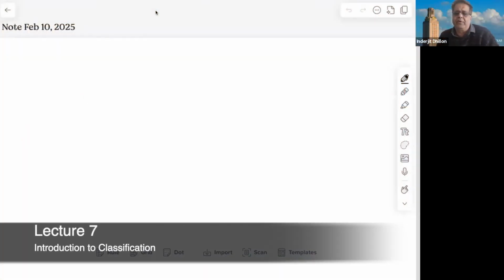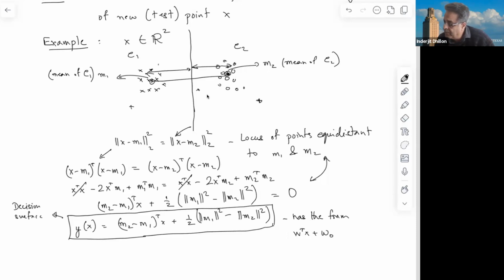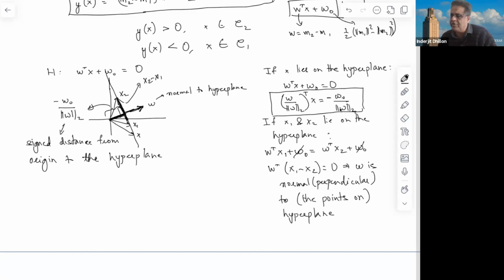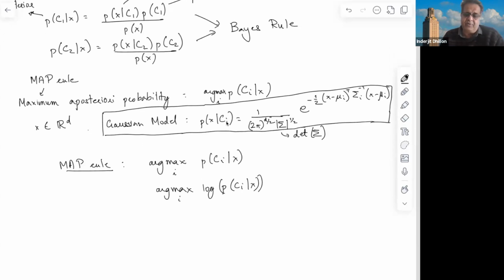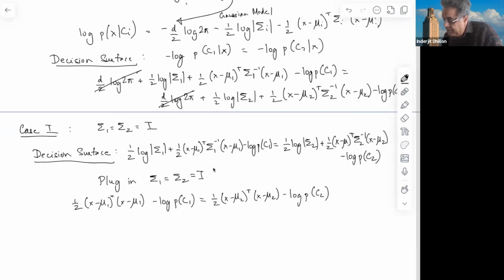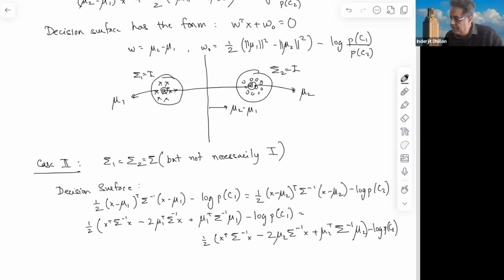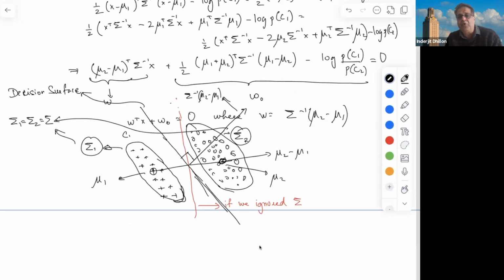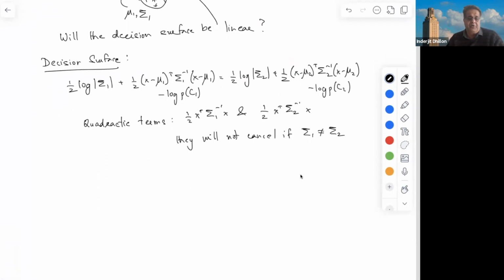Lecture 7 (Introduction to Classification) | Machine Learning CS391L - Spring 2025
This lecture is part of the graduate-level machine learning course offered at The University of Texas at Austin. This is Lecture 7 - Introduction to Classification. In this lecture, we will introduce another class of supervised machine learning problems - classification problems, which require a model to classify a data point into a class. We will look into Gaussian model-based approaches to solve the classification problem.